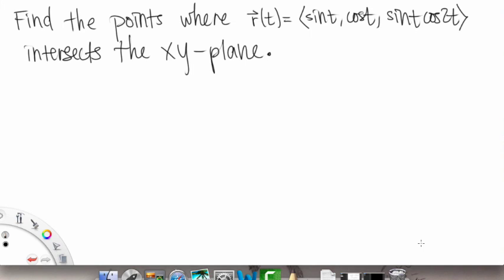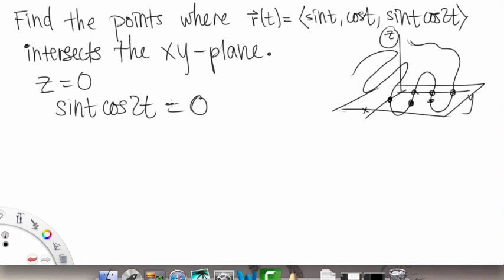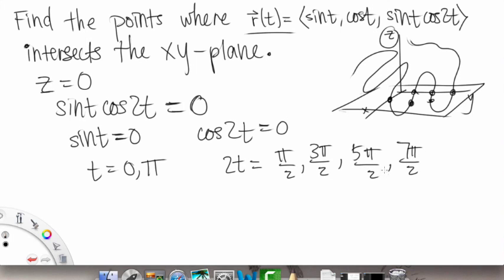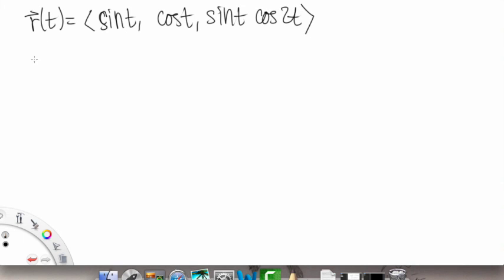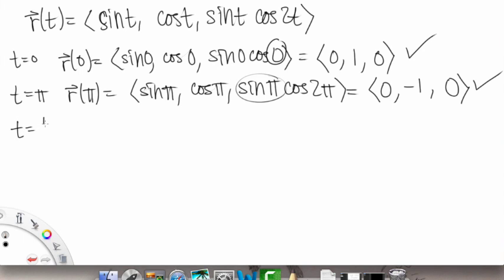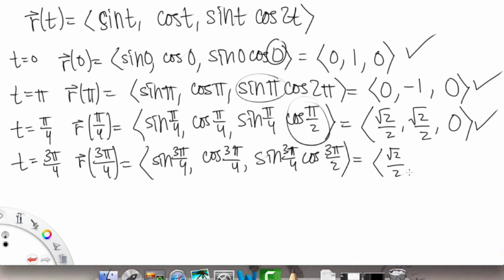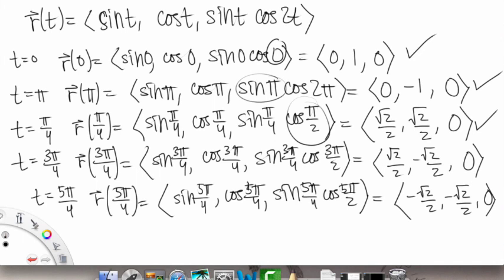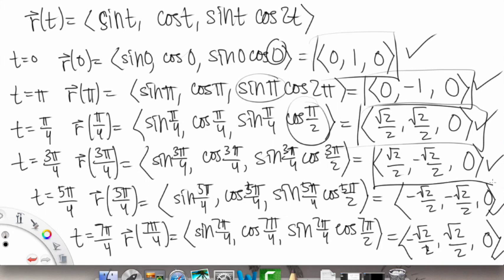Vector Valued Functions | Example 2 | Multivariable Calculus for Sci & Eng | Griti